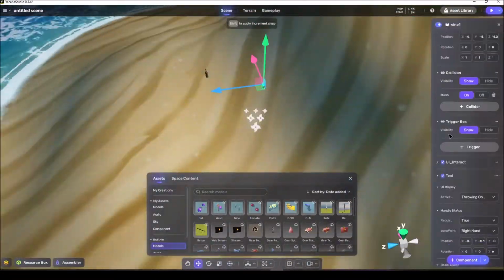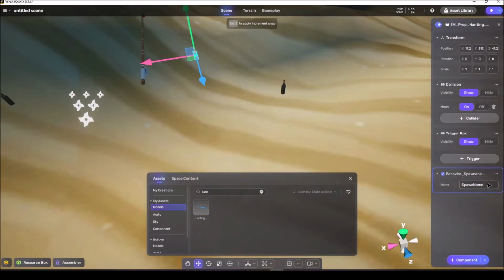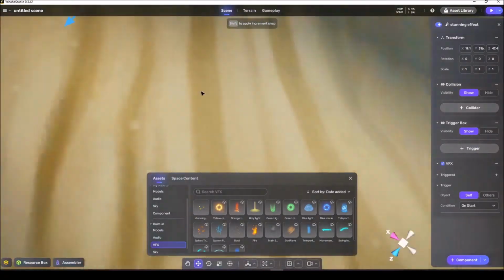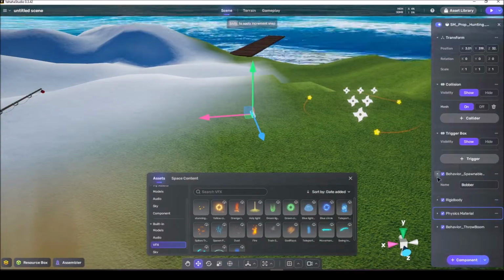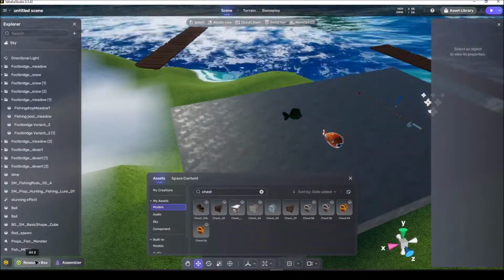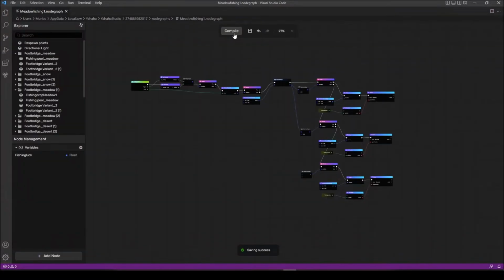Yahaha - Nodegraphs and Games - Fishing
Hello there,
another video, more nodegraphing and more game design, Enjoy

0:00 Intro
0:50 Terraria???
1:12 Space design and Setup
6:42 Thrown Weapon Setup
10:26 First Nodegraph - Spawn on Join
11: 45 Second Nodegraph - RNG and Fishing
17:56 Nodegraph in Action